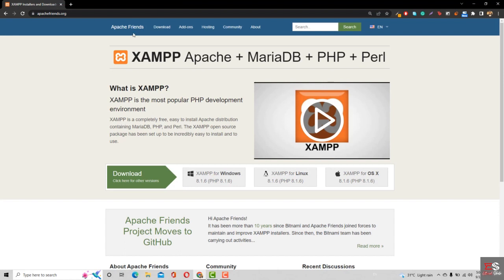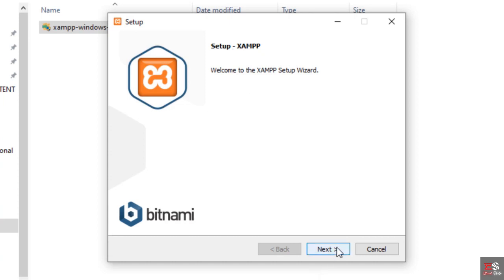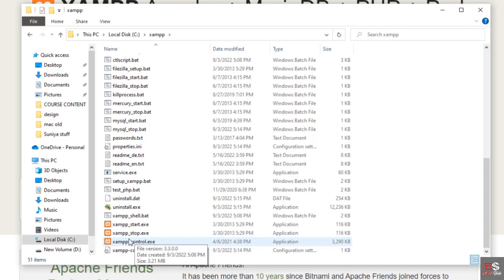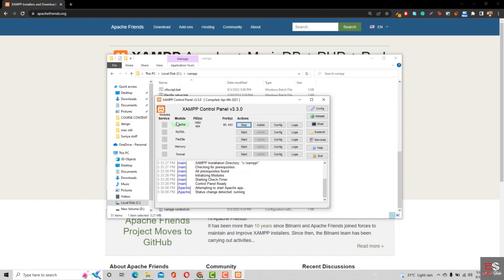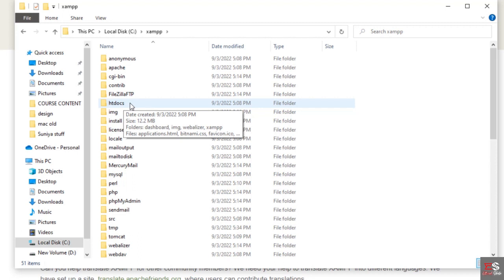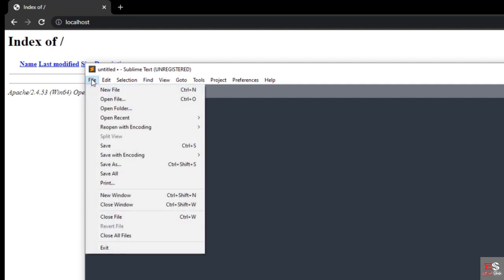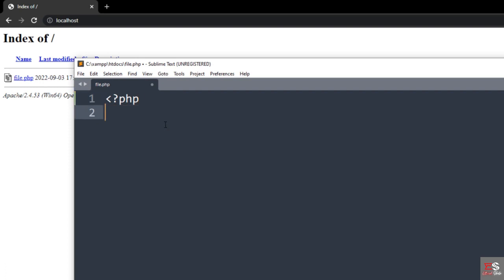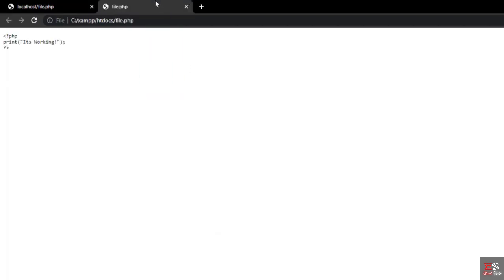Installing of Xampp on Windows #5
In this lesson of The Complete WordPress Website Course, you will understand how to convert your own computer into a local server by installing xampp so that you can run WordPress for FREE without the need of purchasing an online server or a web hosting.